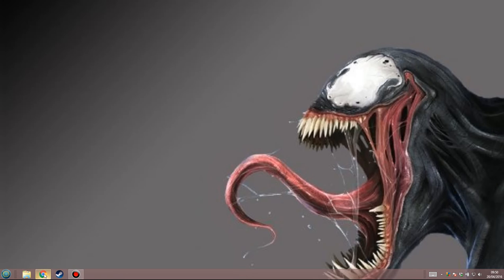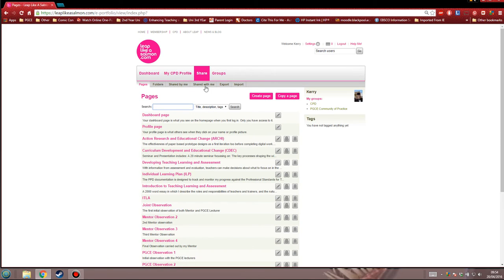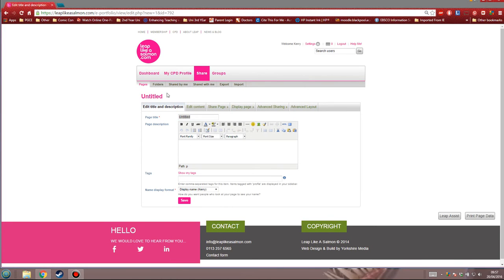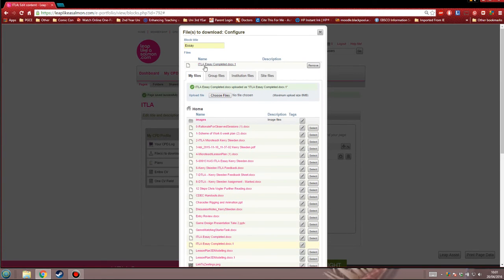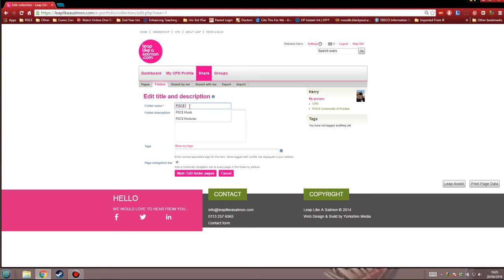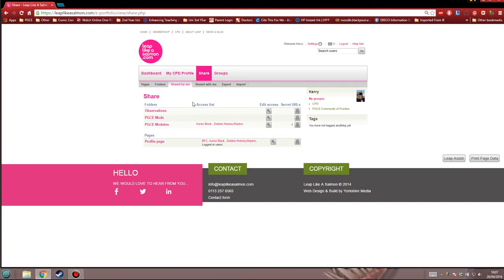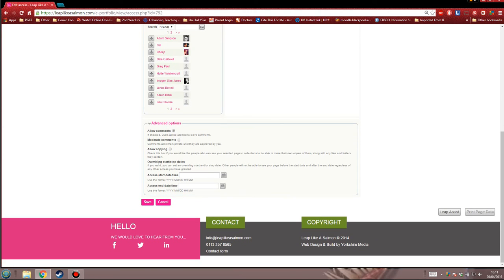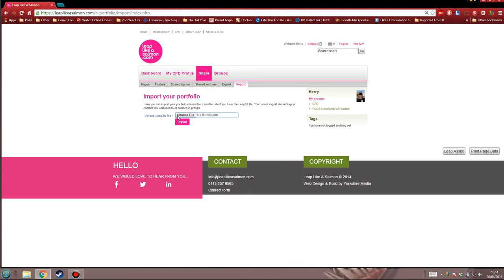Leap like a Salmon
An instructional video for the PGCE with regards to navigation, creating pages and folders, uploading documents and sharing.